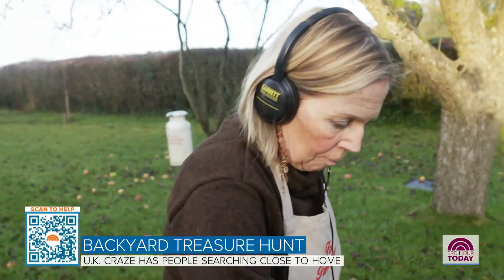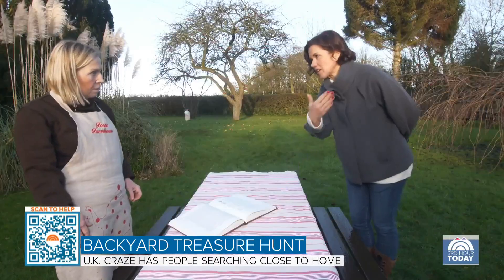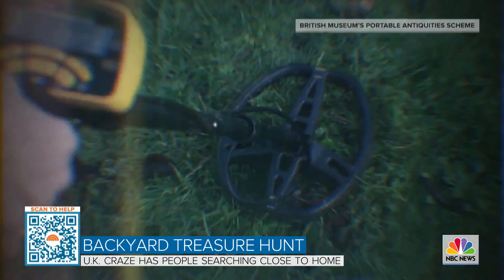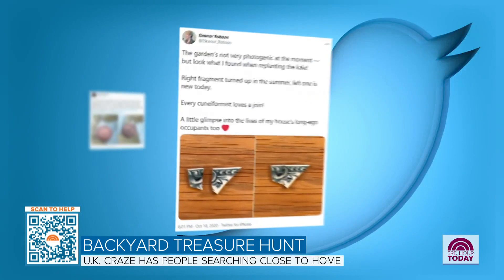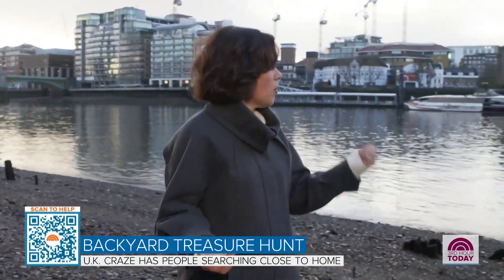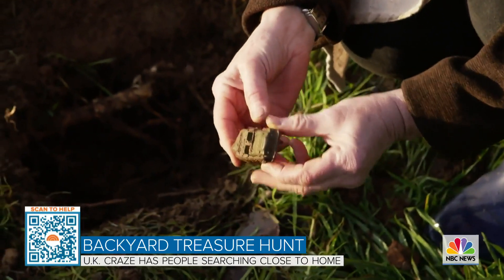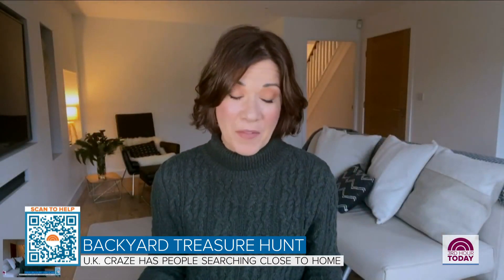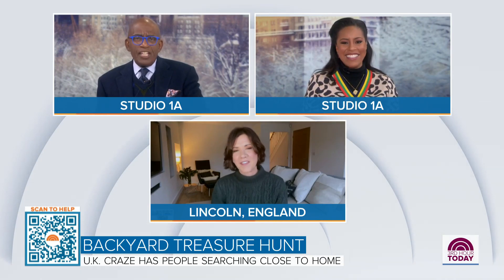Why People In The UK Are Treasure Hunting — In Their Backyards | TODAY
The COVID-19 pandemic put many activities on hold, but there’s one hobby that’s actually been growing among residents in Britain: treasure hunting right in their own backyards. NBC’s Kelly Cobiella shares more for the 3rd hour of TODAY.